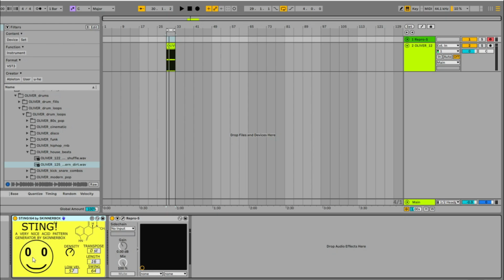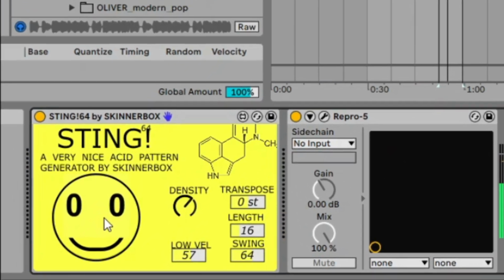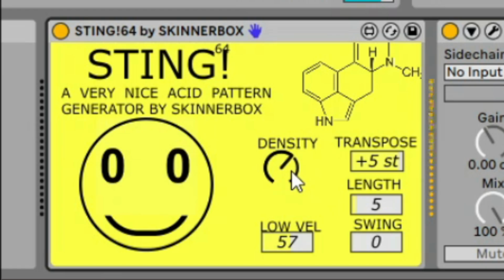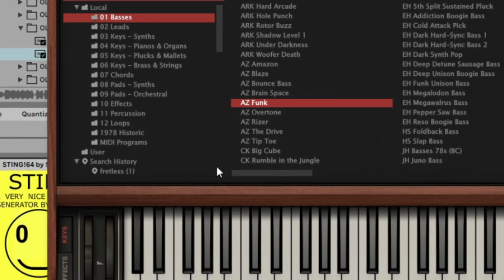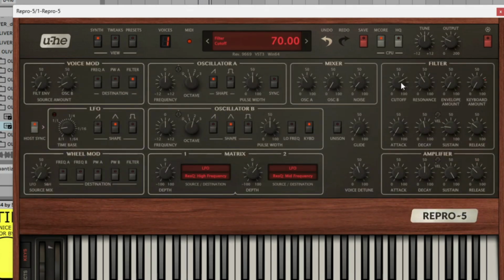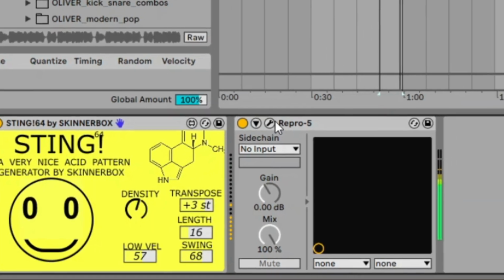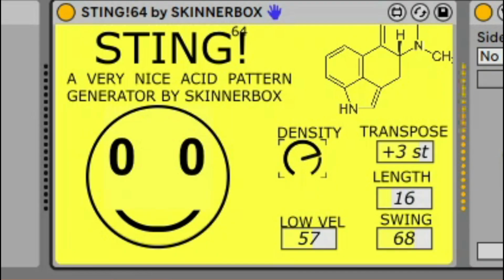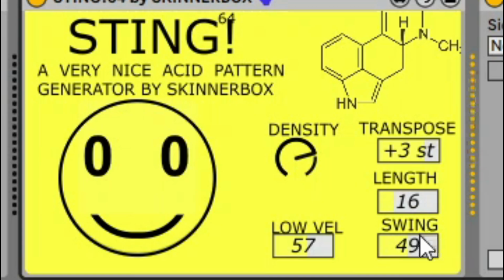Free Max4Live Tool that makes the BEST basslines - "STING"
My name is Vince D and in this video I go over how to use the multiband dynamics plugin that is a stock plugin in Ableton Live to SIDECHAIN your mix. This plugin uses upward and downward compression AND expansion, and I go over all of those types of processing in this video!